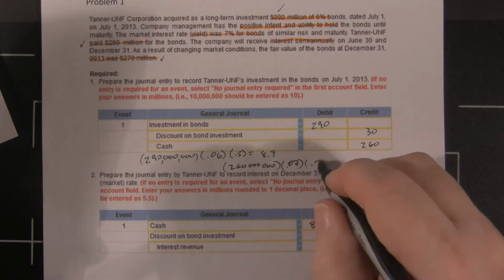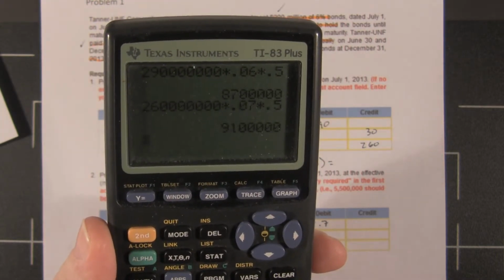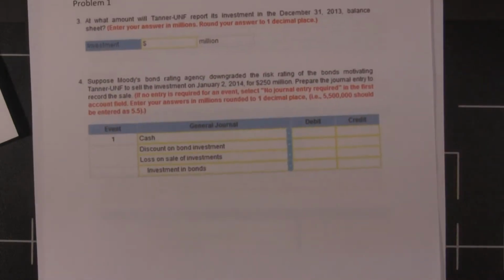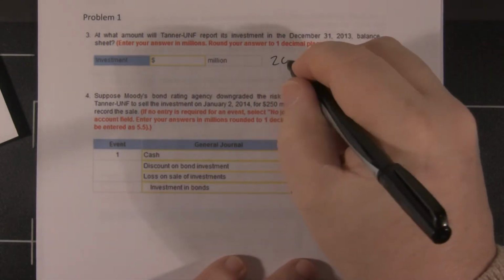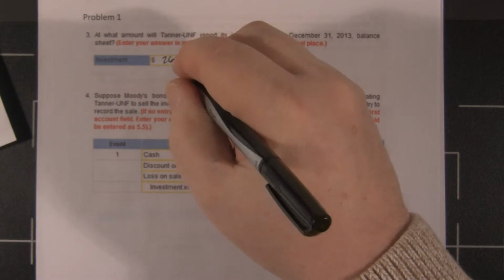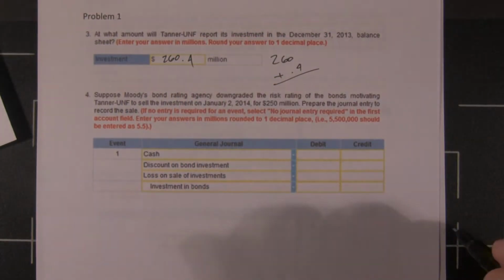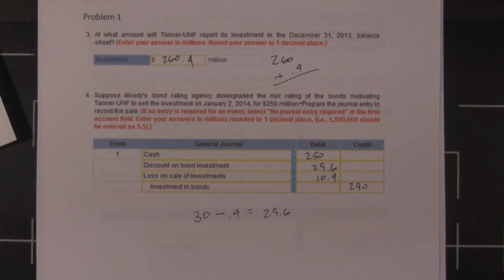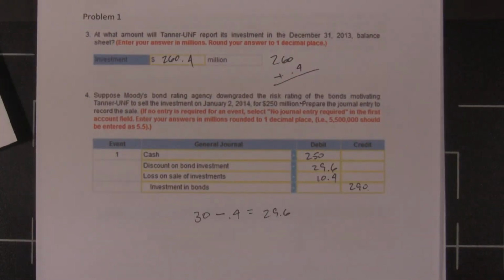3512 Ch 12 Problem 1